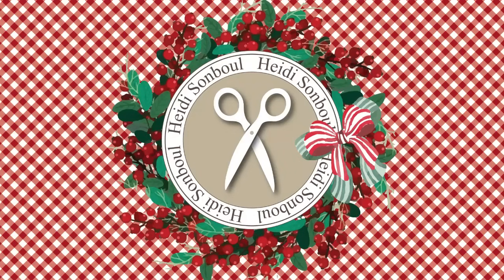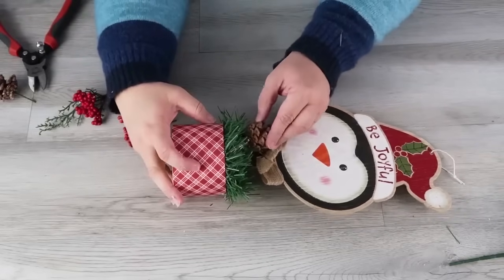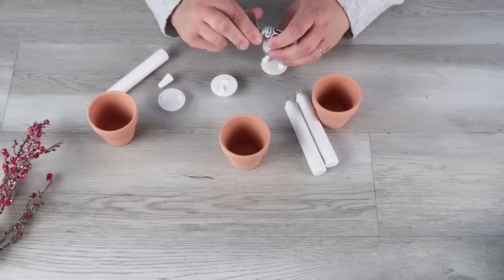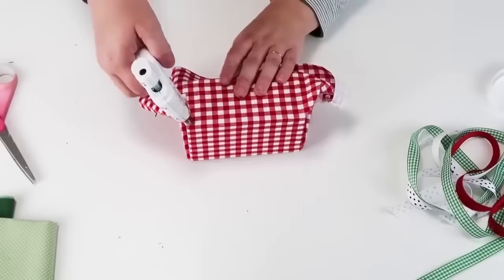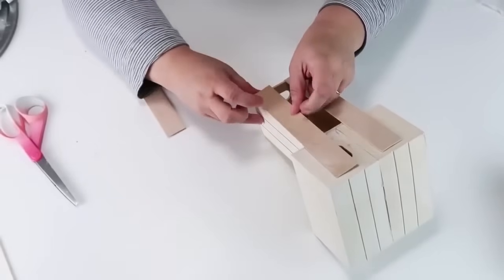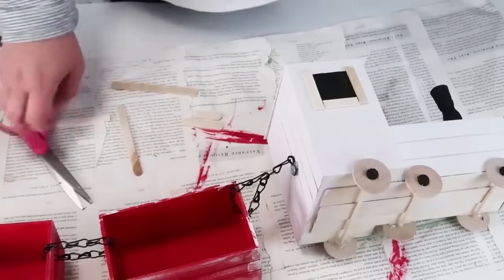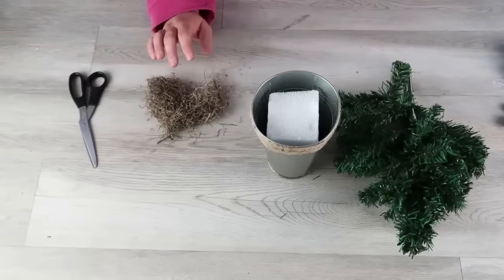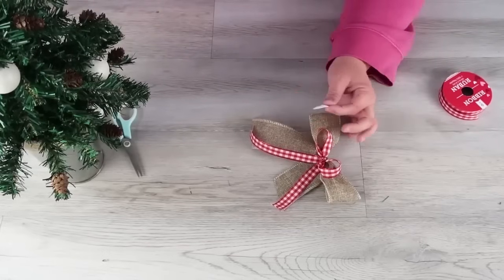Christmas in July | Dollar Tree DIY Crafts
Scrapper Blades